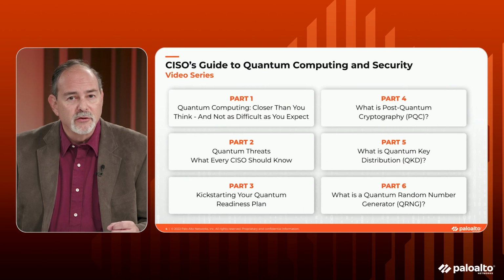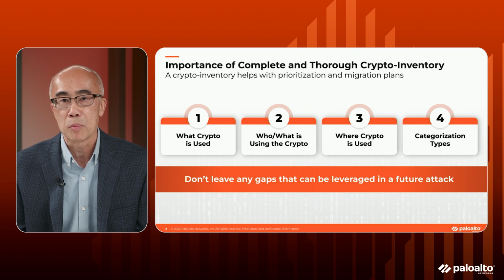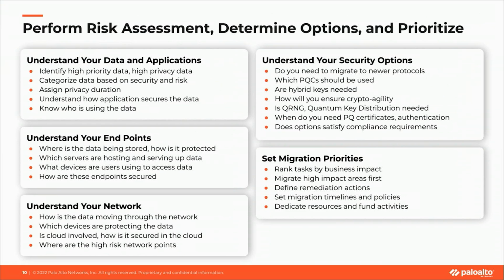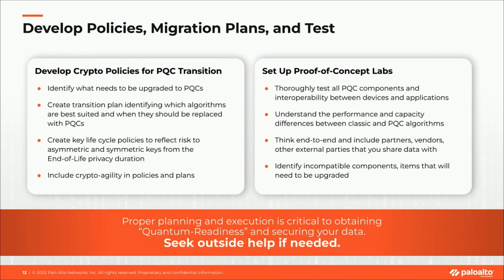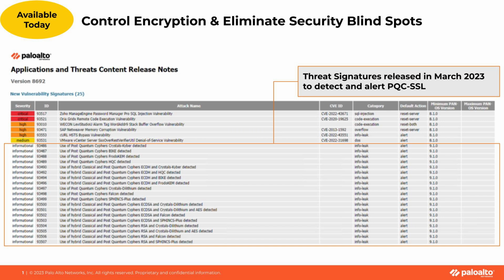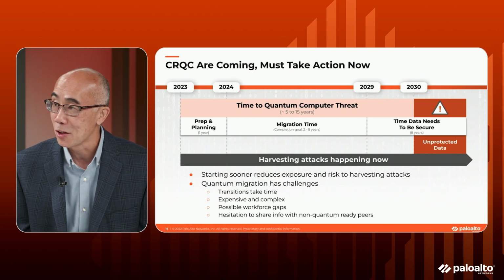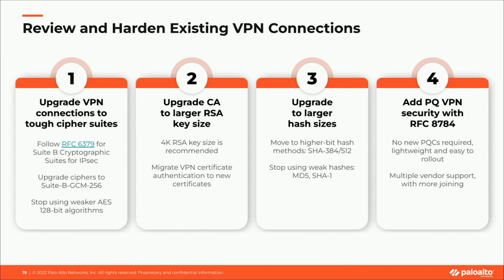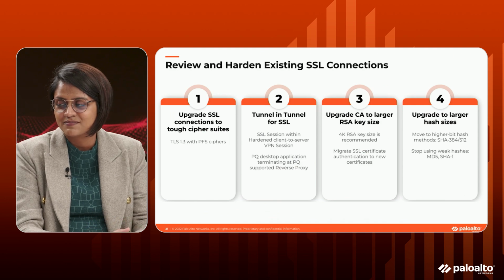A CISO's Guide to Quantum Security Episode 3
Kickstarting your Quantum readiness plan
Part Three of the Quantum security video series helps security teams assemble a comprehensive but manageable pathway to stay secure in the era of Quantum Computing.